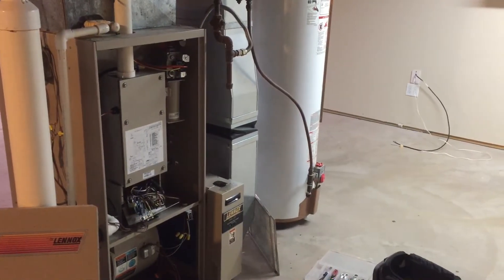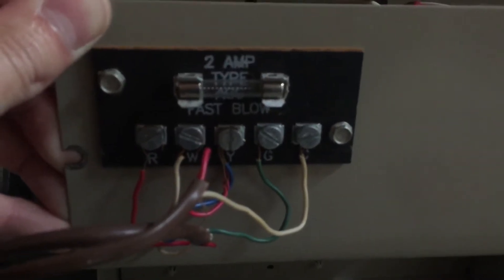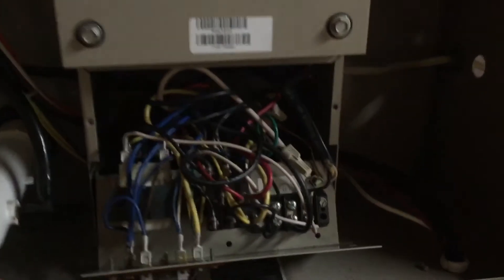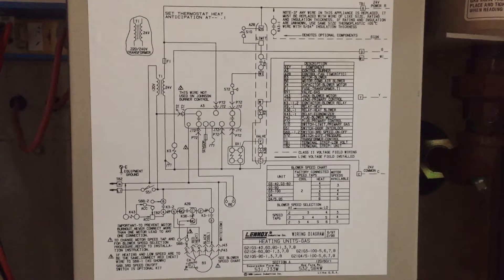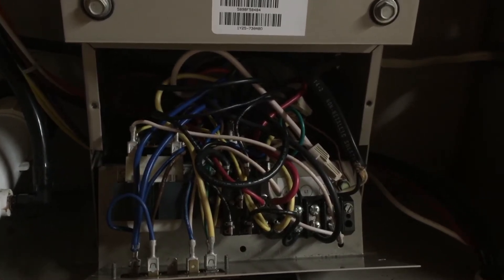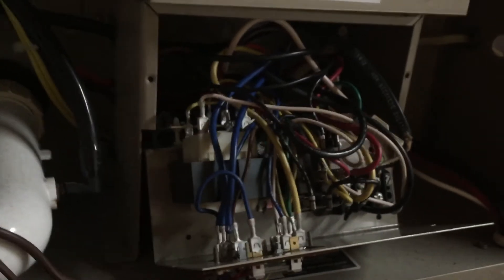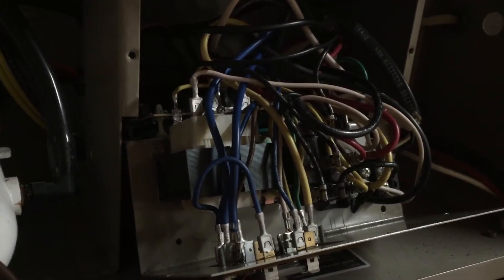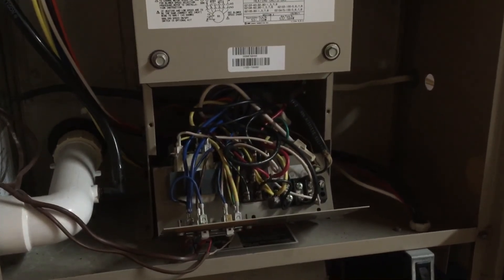Gas Furnace Troubleshooting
Discovered that the transformer had burnt out.